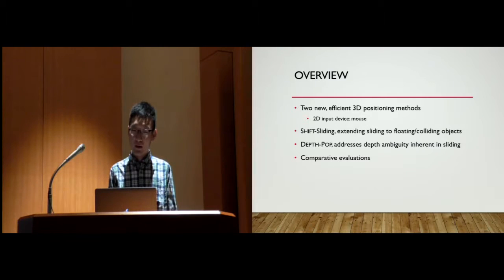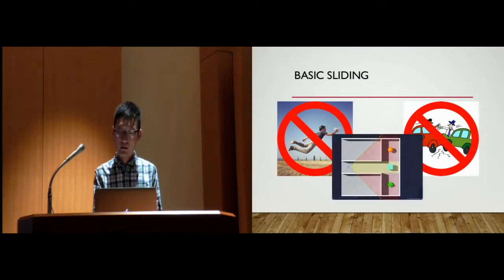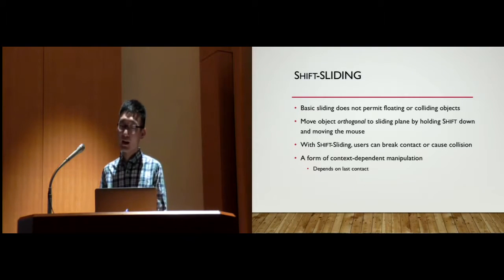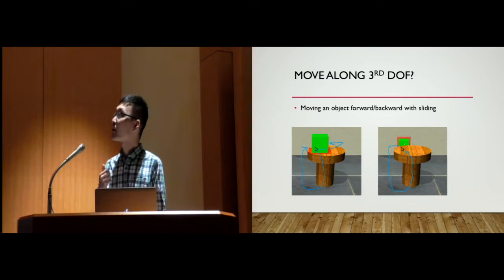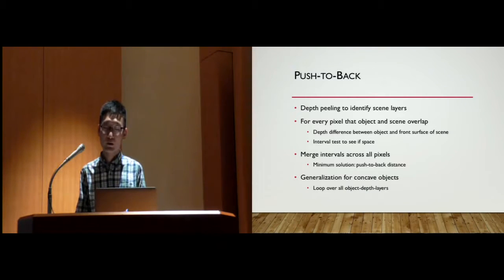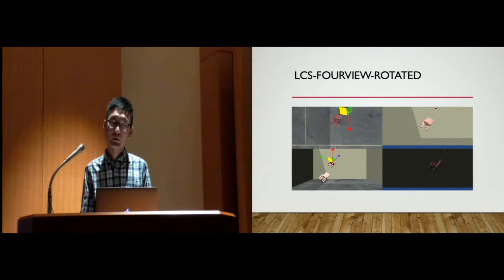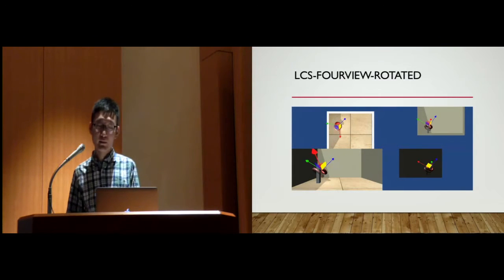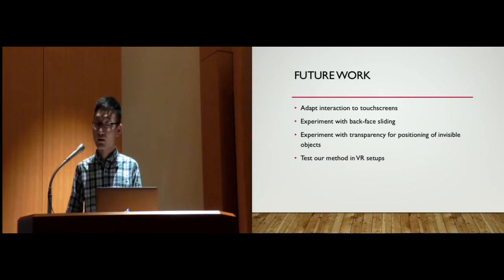Shift-Sliding and Depth-Pop for 3D Positioning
Junwei Sun, Wolfgang Stuerzlinger, Dmitri Shuralyov

Session: Interaction II

Abstract
Moving objects is an important task in 3D user interfaces. We describe two new techniques for 3D positioning, designed for a mouse, but usable with other input devices. The techniques enable rapid, yet easy-to-use positioning of objects in 3D scenes. With sliding, the object follows the cursor and moves on the surfaces of the scene. Our techniques enable precise positioning of constrained objects. Sliding assumes that by default objects stay in contact with the scene's front surfaces, are always at least partially visible, and do not interpenetrate other objects. With our new Shift-Sliding method the user can override these default assumptions and lift objects into the air or make them collide with other objects. Shift-Sliding uses the local coordinate system of the surface that the object was last in contact with, which is a new form of context-dependent manipulation. We also present Depth-Pop, which maps mouse wheel actions to all object positions along the mouse ray, where the object meets the default assumptions for sliding. For efficiency, both methods use frame buffer techniques. Two user studies show that the new techniques significantly speed up common 3D positioning tasks.

Recorded at the ACM Symposium on Spatial User Interaction in Tokyo, Japan, October 15-16, 2016